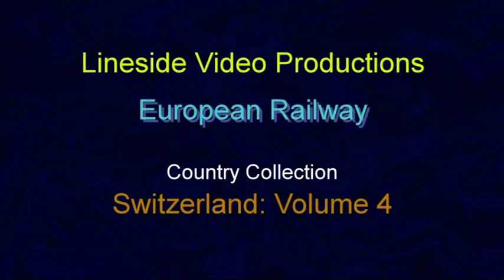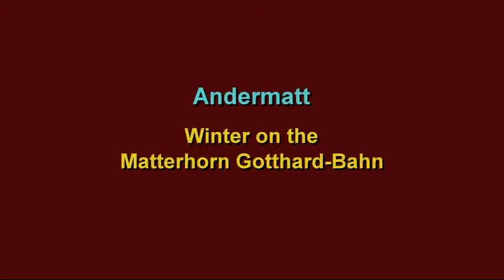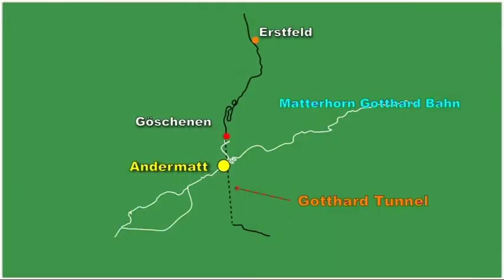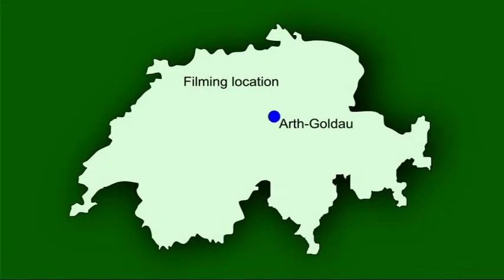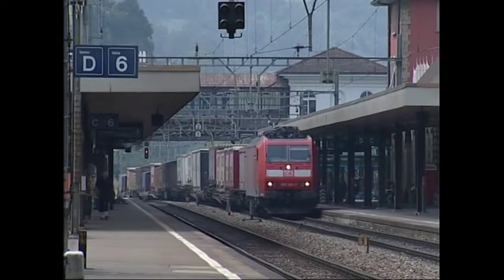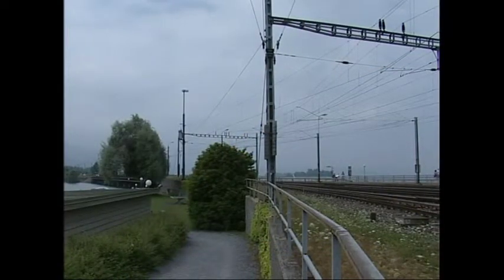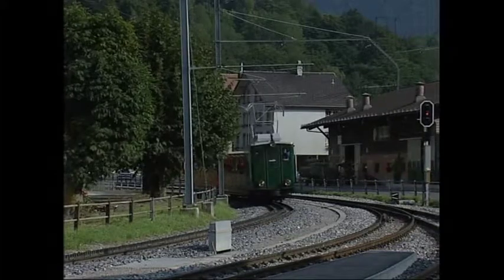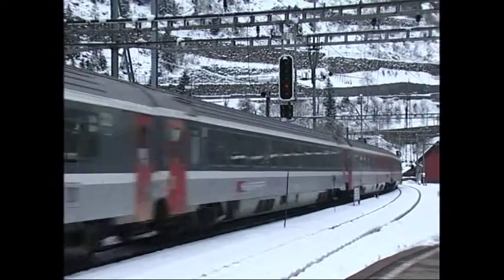Switzerland Country Collection - Volume 4 - preview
Produced by Lineside Video Productions this programme brings together material first published in 'European Railway: Issues 28 and 29 and 'Special Edition 2008'. In addition it contains previously unpublished material until now left out due to lack of space. The programme visits the Matterhorn-Gotthard-Bahn at Andermatt in February 2007, a look at the junction station at Arth-Goldau in 2006 and 2007, a brief stopover is made at Raperswil, a ride on the Schynige-Platte-Bahn south of Interlaken in 2006 and snow scenes from Goschenen station in February 2007. More details can be found by visiting the website.